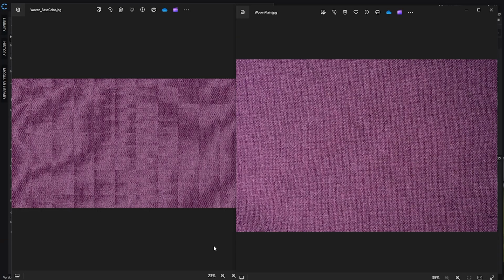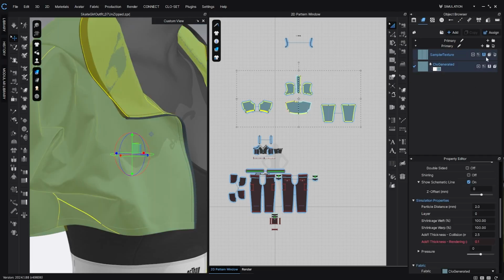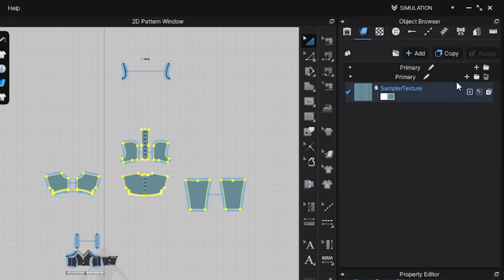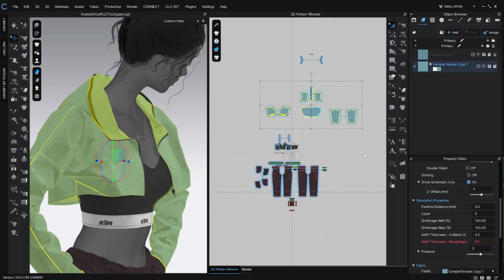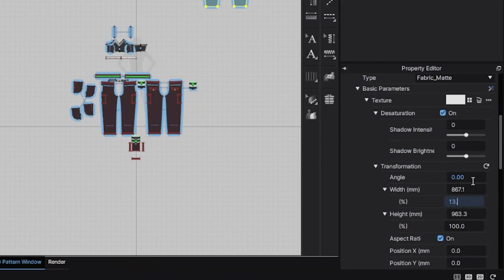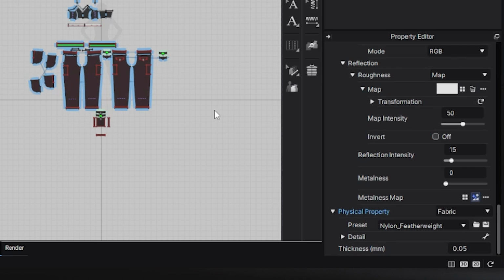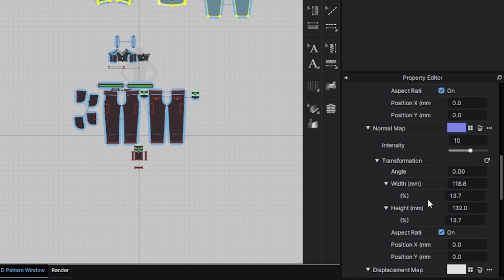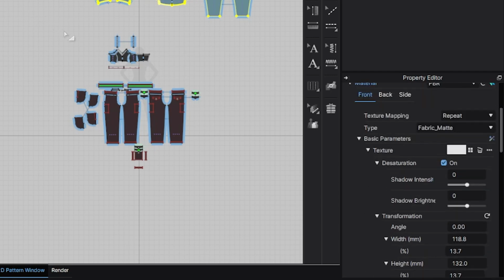How to use CLO3D Fabric Texture Generator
CLO 3D just released version 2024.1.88 that was full of new features. One of the most exciting was the PBR map generator that allows you to create all of your fabric textures from a single image. I will show you how to use the new feature and we will see if it works better than my other workflows that I use in a comparison render test.

The image I use in the tutorial that's found in the link below was tiled using Adobe Substance Sampler.

Follow along with the image I used and the garment files I used by heading to my website links below to download them for FREE!